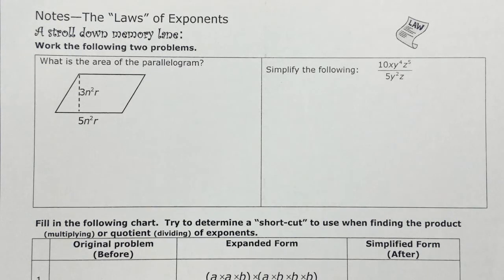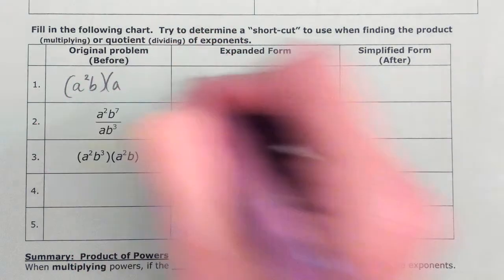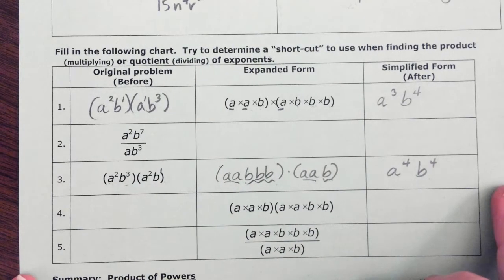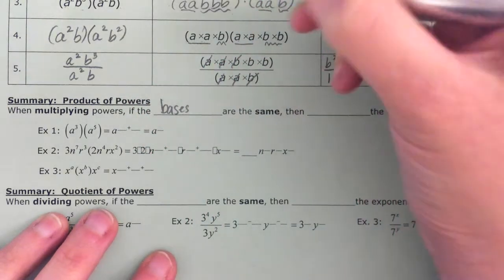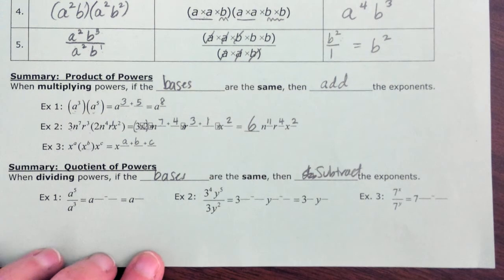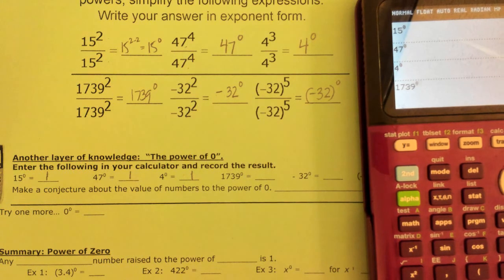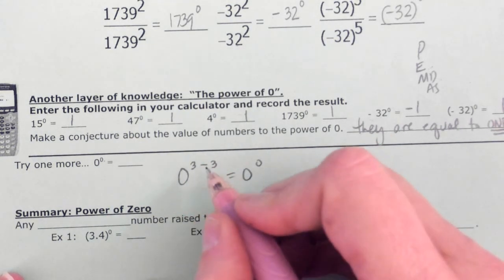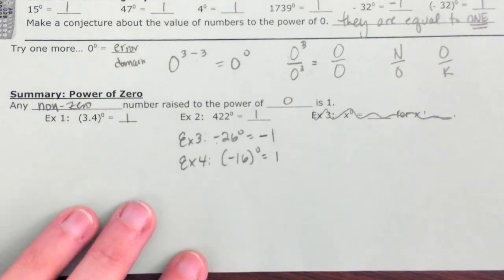Exponent Rules Part 1 (Multiply, Divide, Zero)